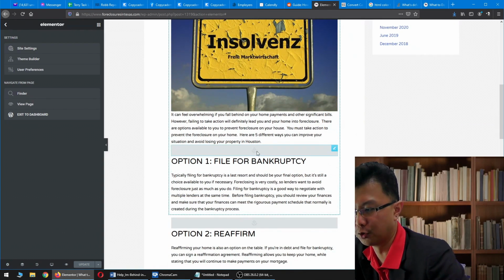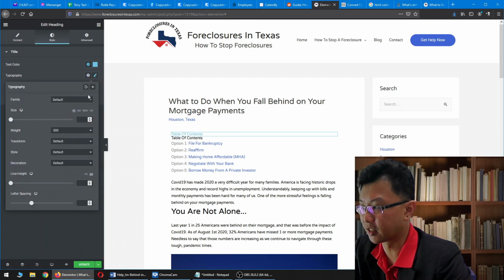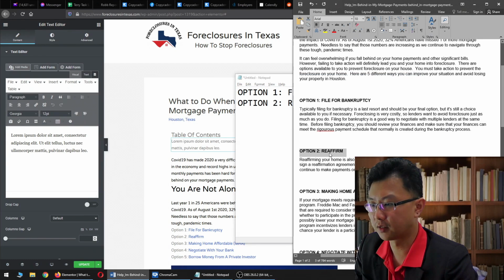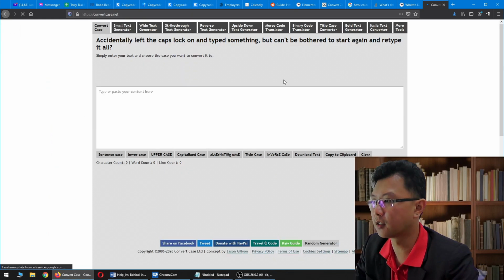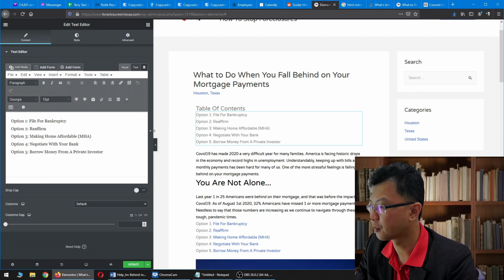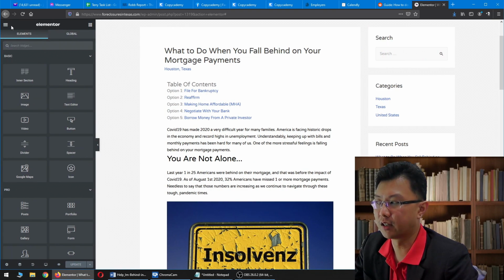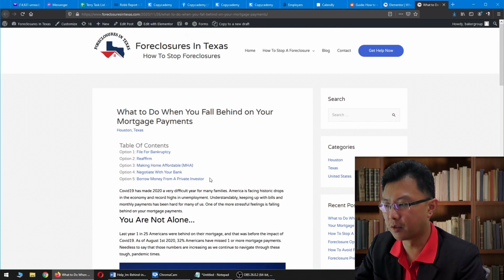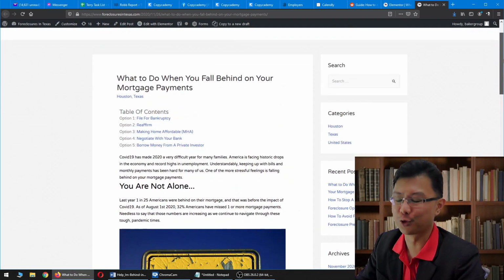How To Create A Blog Post (Part 4 of 4: Create Table Of Contents)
Hi, I'm A Freelance Digital Marketer From Malaysia.
Join me on my journey as a Freelance Digital Marketer.